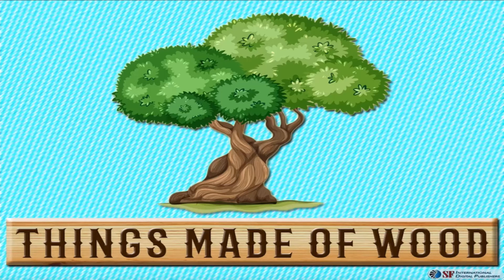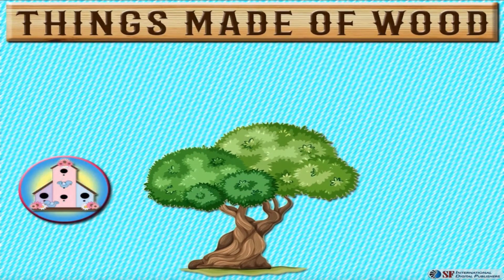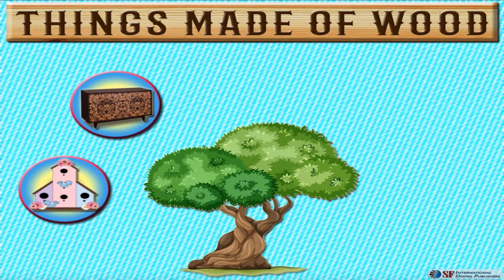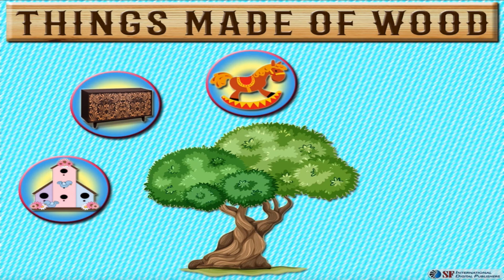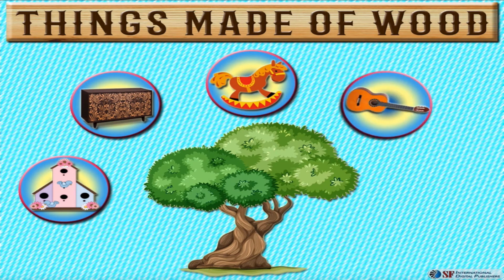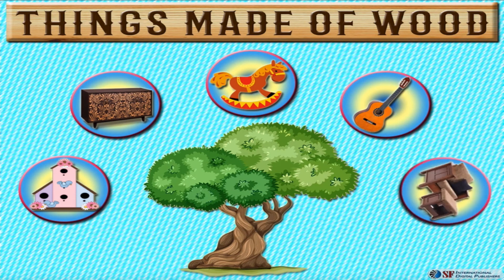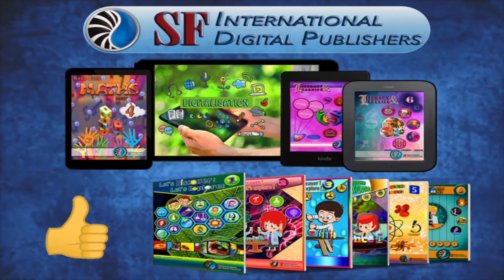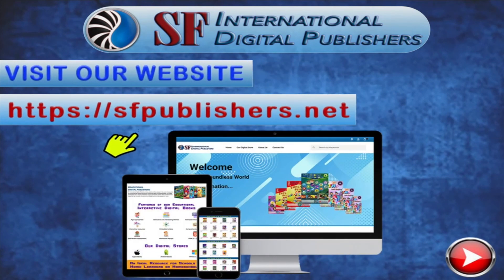Things made of Wood